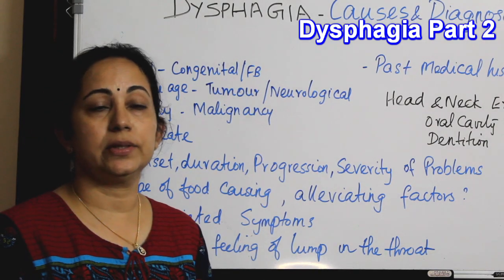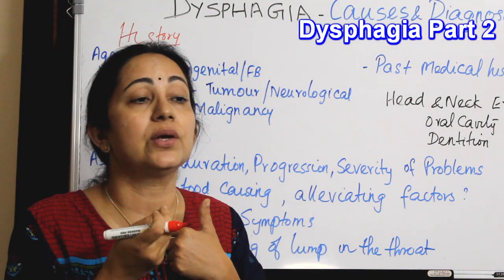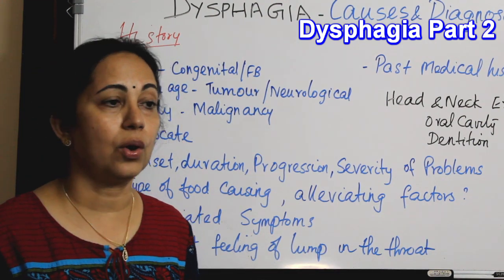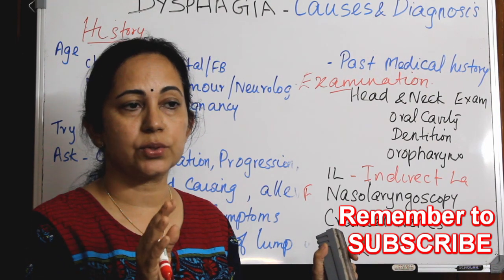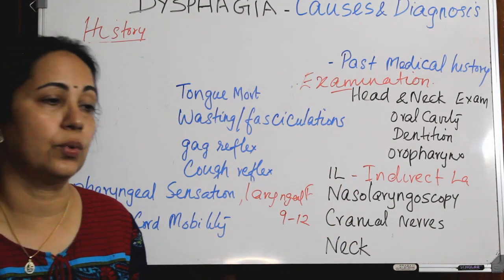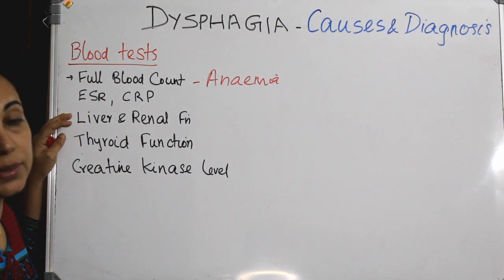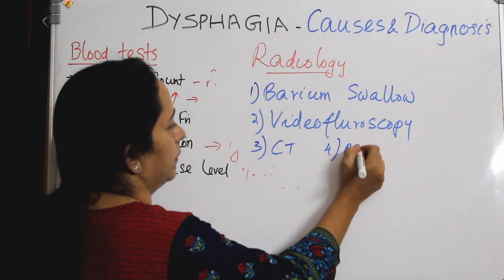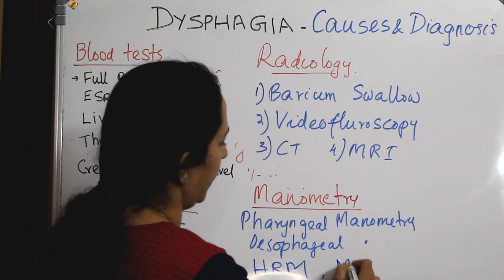216.Investigations in Dysphagia